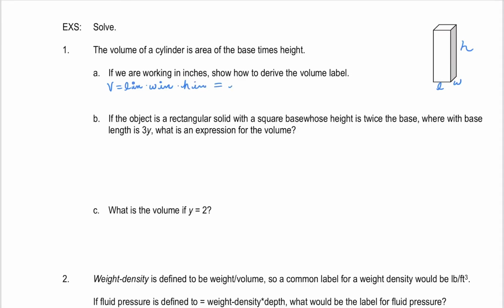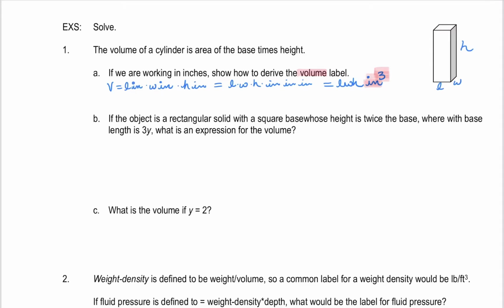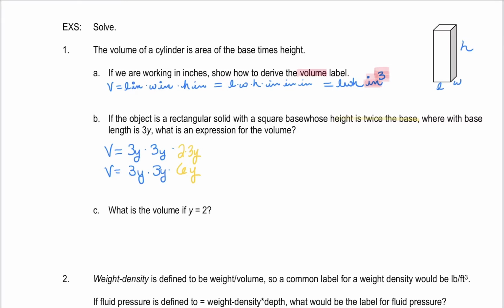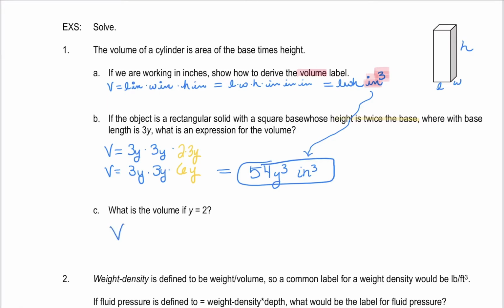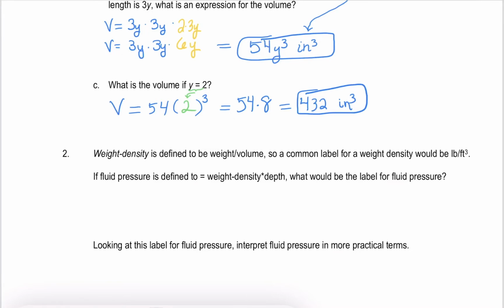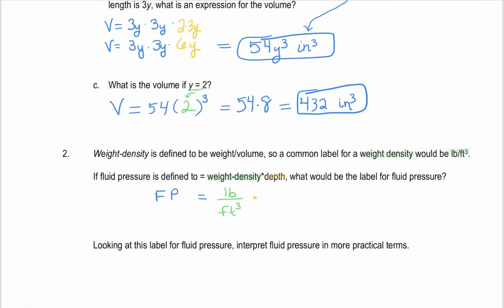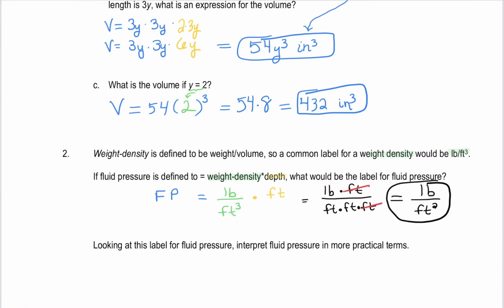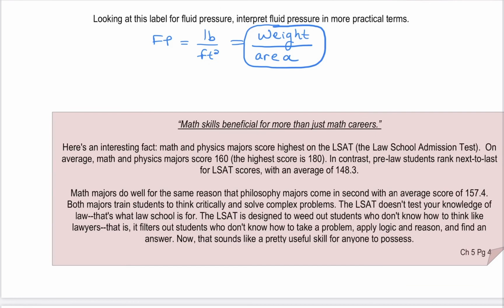5.1 Exponent Applications